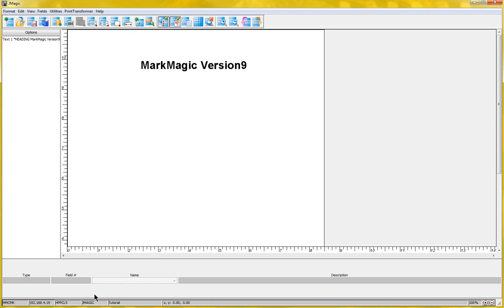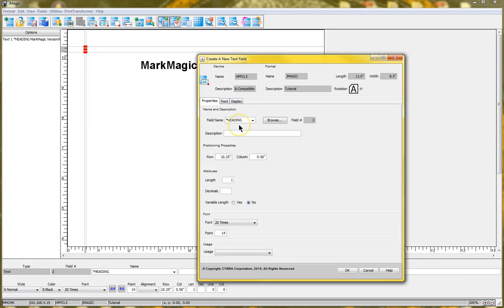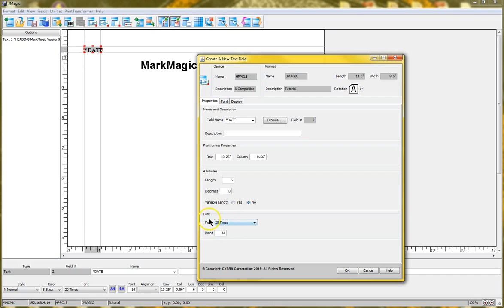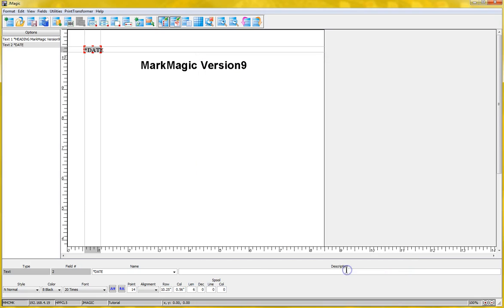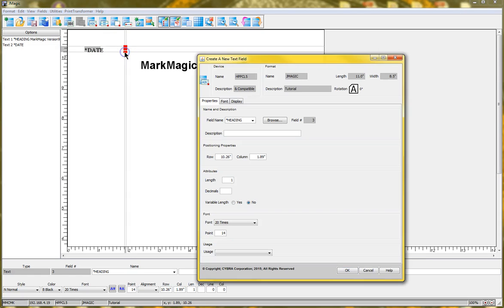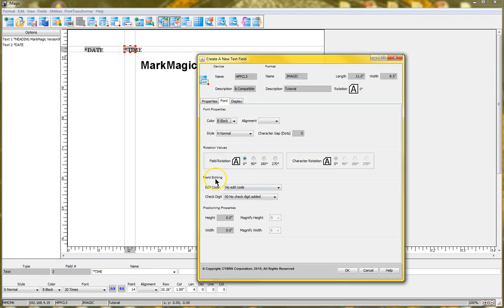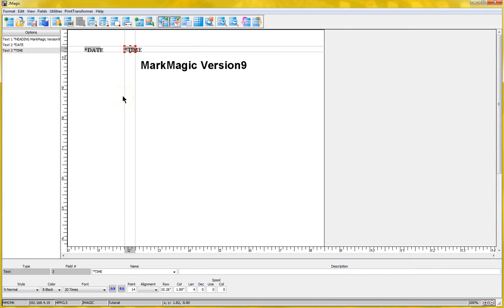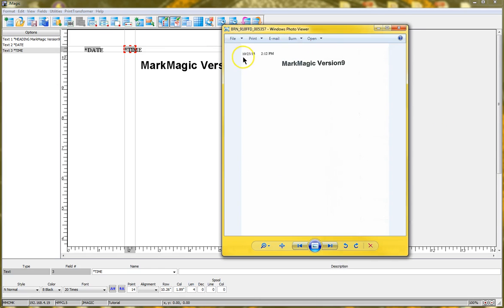Adding a Date and Time Stamp to Your Format in JMagic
Once you have a format created in JMagic, you can start customizing the format. There are many different items you can add to your format. In this video tutorial, we will show you how to add a date and time stamp to your format in JMagic.